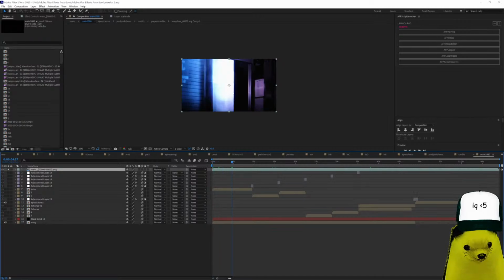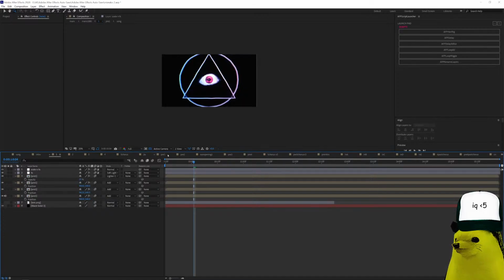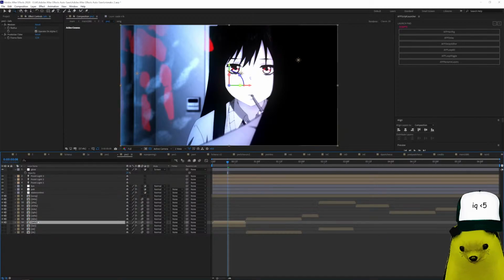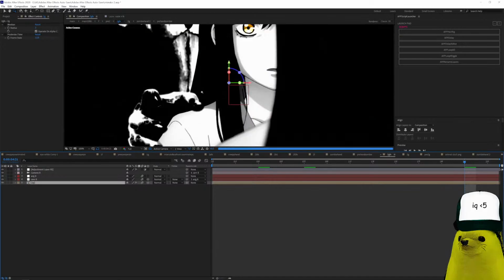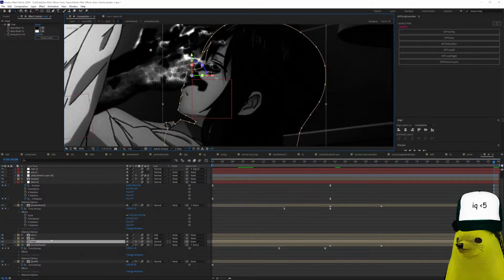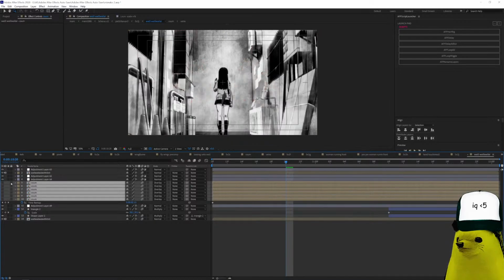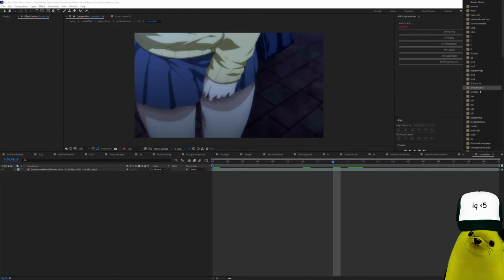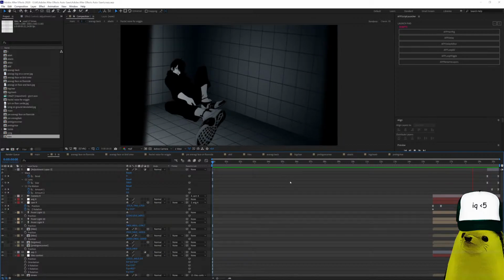Project Breakdown: Mieruko-chan's Secret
contents:
00:00 -  1:40 intro
1:41-  3:14   Project and Render settings, compositions used
3:15 -   7:53 Intro part: Explanation for fx, lights, RGB, modes, tldr, the look, slider control
7:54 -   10:35   Anime management, fx, coloring, 3D camera, eye color change,
10:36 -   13:12  First section: fx, RGB, slider control, 3d Lights,
13:13 - 18:00    The Illuminati Eye animation,  Eye change color, shape layers,  3d camera
18:01 -  21:30  Part 2: anime scenes, eye masking,
21:31 - 23:18      Zombie Hands animation, fx, paint,
23:19 - 26:13 More Zombie hands and  animal skull animation
26:14-  28:40  Part 3: more hands
28:41 -  32:59 Part 4: the most composited scene of the video in 3d with warp fx
33:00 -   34:23 Part 4: masking composition and blanket
34:24 -  35:25 Part 5:  animations, the eyes,
35:26 -  36:50  Butterfly girl,
36:51 - 37:59 The Coum Effect
38:00 -  38:26  The Cow Skull,
38:27 -  42:52 The lazy color key part
42:53 - 52:23  Part 6: Hands on butterfly girl, shape layers, scatterize, credits
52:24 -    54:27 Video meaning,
54:28 - 55:38  MERCH SHILL
55:39 -  59:58 Showing next video, BYE